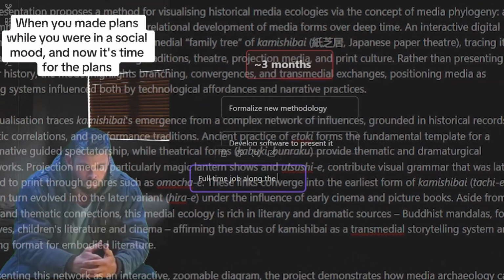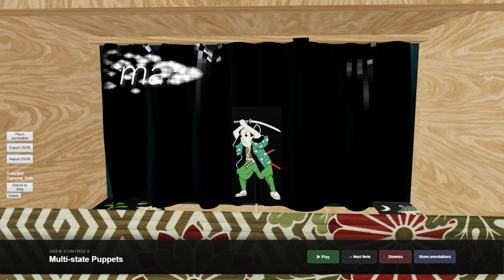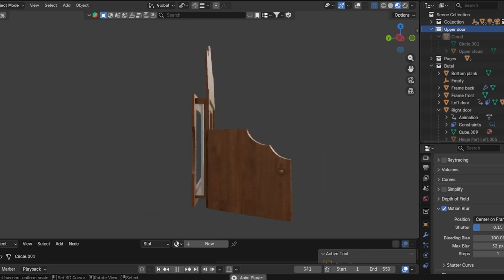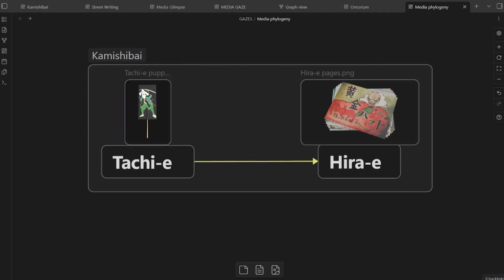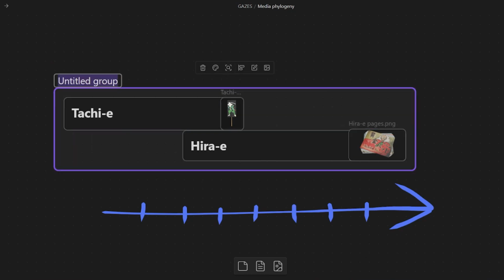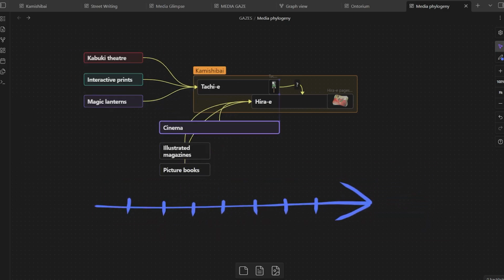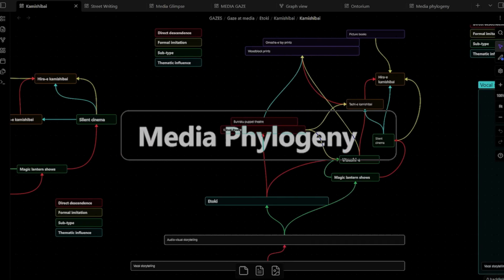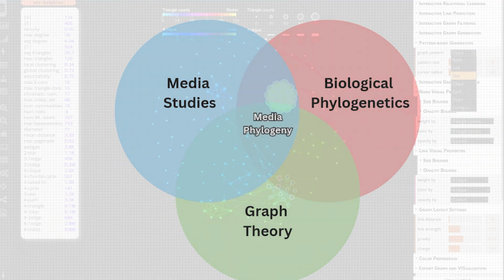Developing a New Academic Methodology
Scholarly Devlog series focused on Media Phylogeny - a new academic methodology somewhere between media studies, biological phylogenetics, and graph theory.

It's essentially an approach towards cultural evolution, but applied to communication media as case studies. Follow me along as I try to make sense of it all.